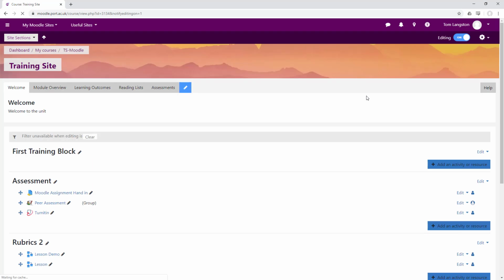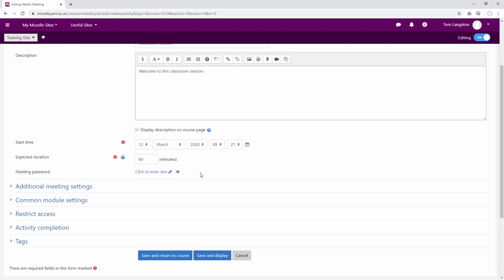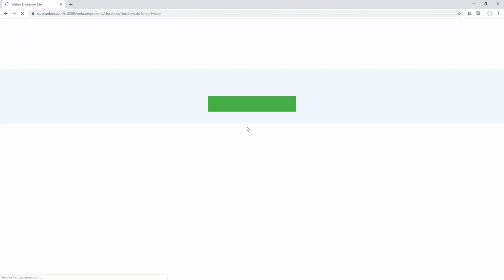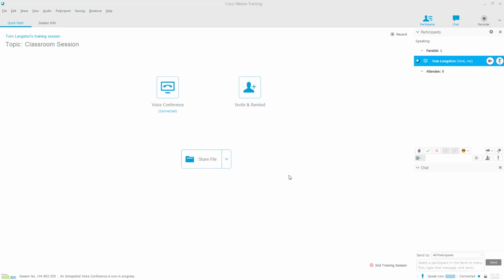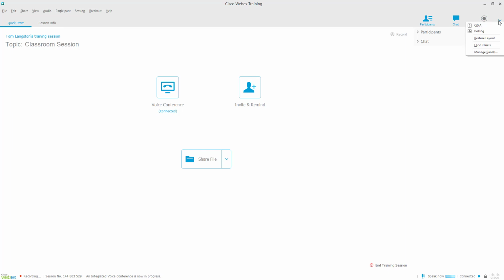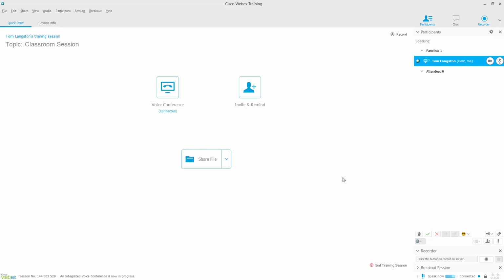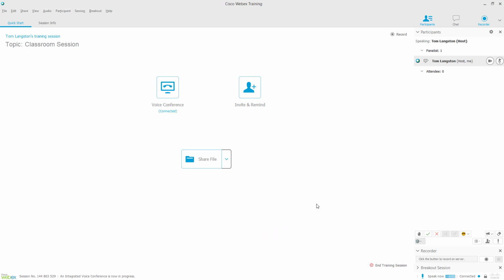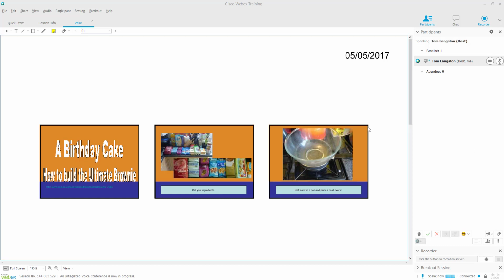Adding WebEX to Moodle